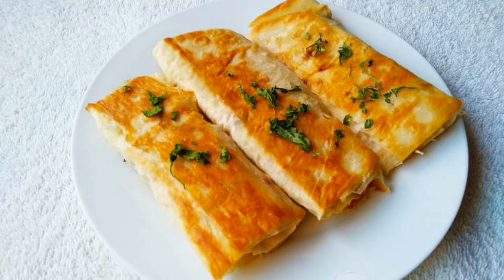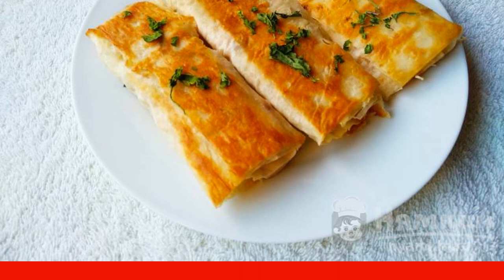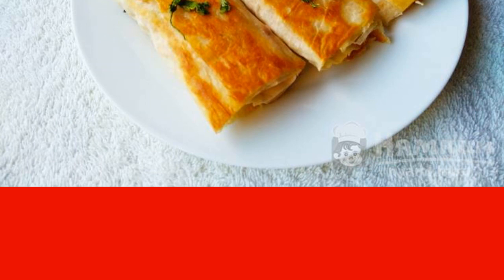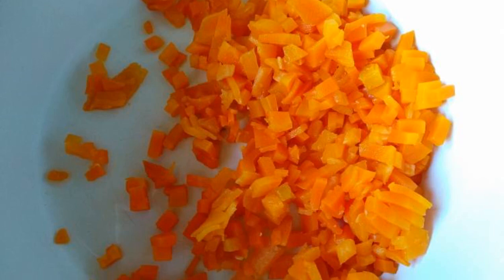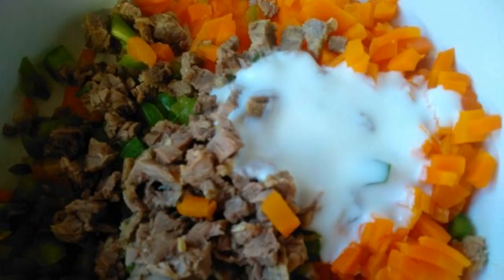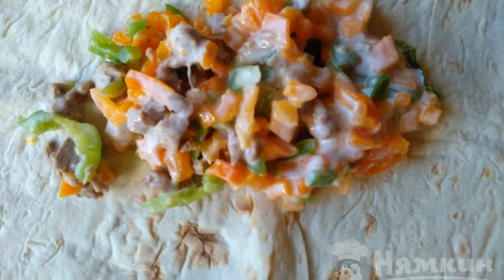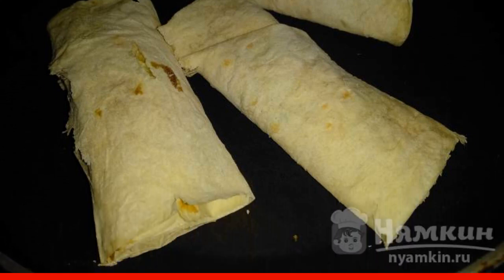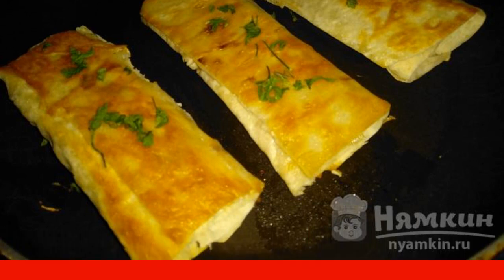Fried pita bread stuffed with boiled beef and carrots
Fried pita bread with boiled beef and carrots are obtained with a very crispy brown crust and a delicious filling in the middle. This is a win-win option for any meal, especially for a quick and convenient snack. The recipe from the category: Russian cuisine and consists of 6 cooking steps.
The complexity of the dish:
medium.

Ingredients:
thin lavash - 1 piece, boiled carrots - 1 piece,
boiled beef - 150 g, sour cream - 3 tbsp.l.,
vegetable oil - 2 tbsp.l., dried herbs - a handful,
sweet green pepper - 1 piece,salt - to taste,